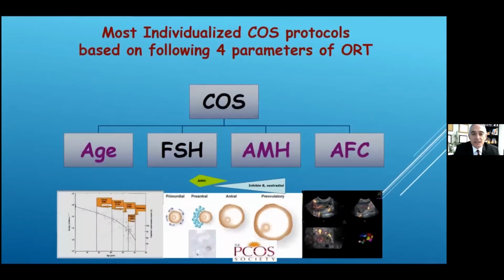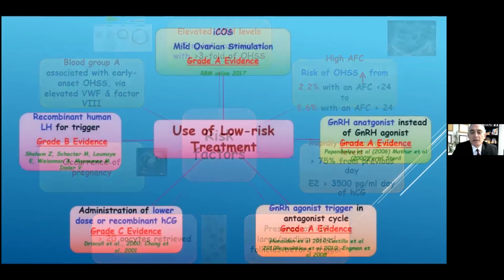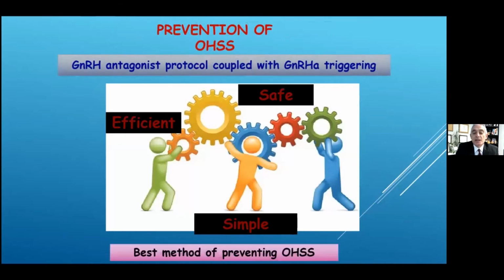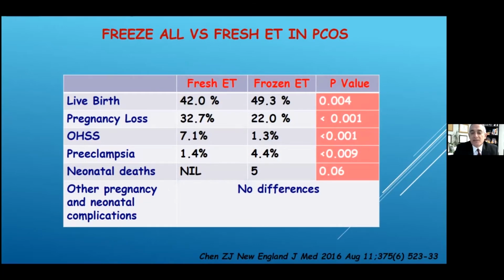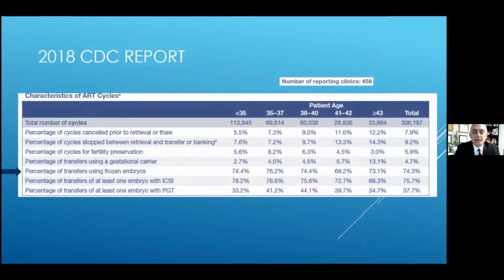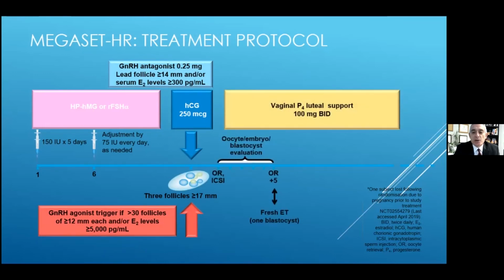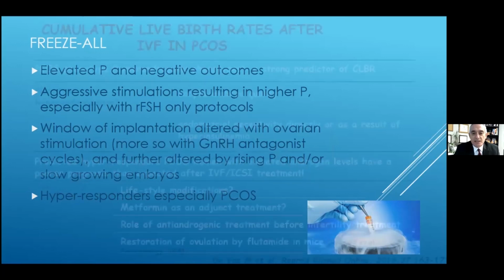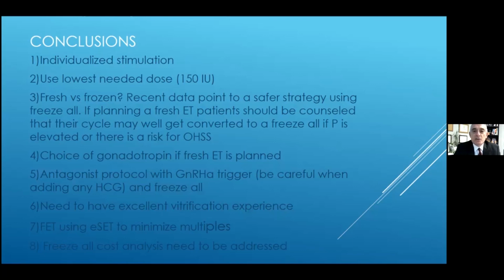6th Annual Conference Program 2021, The PCOS Society, India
Day 1
02 October 2021
Speaker -Fady Sharara, United States of America
Topic : Ovarian Stimulation